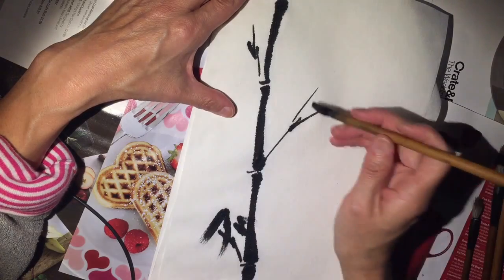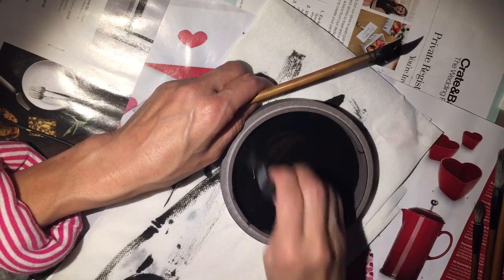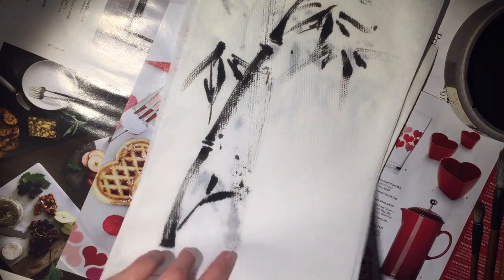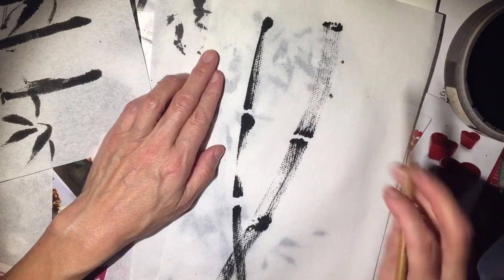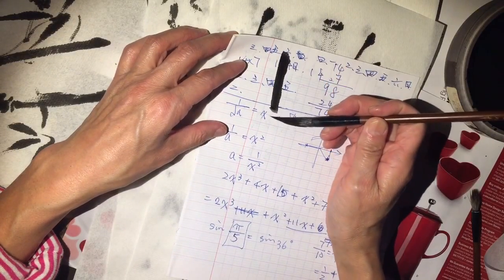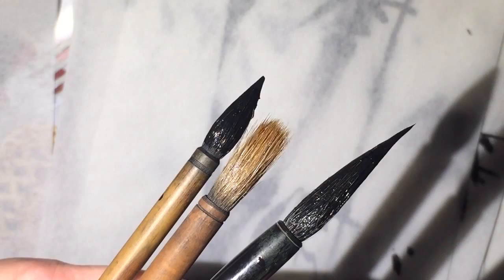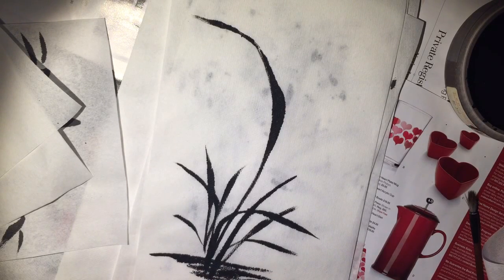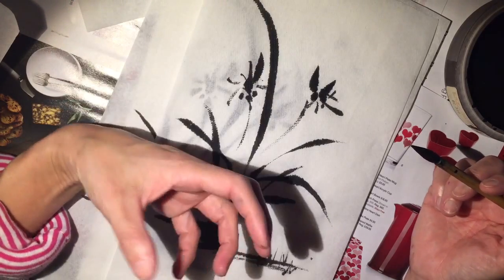Blablabla Chinese brush painting - ink texture